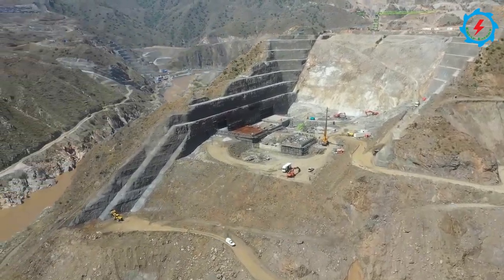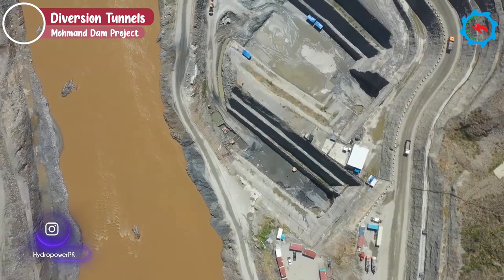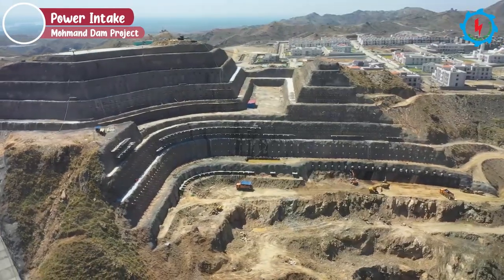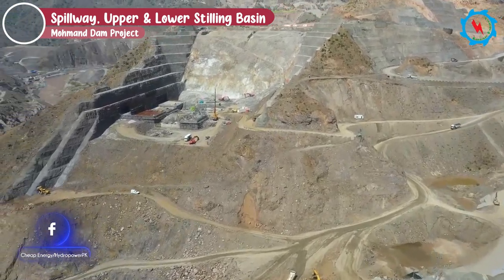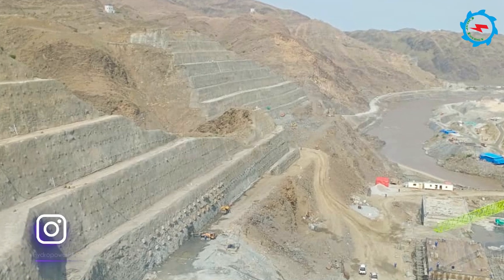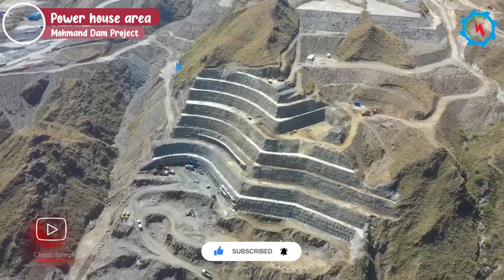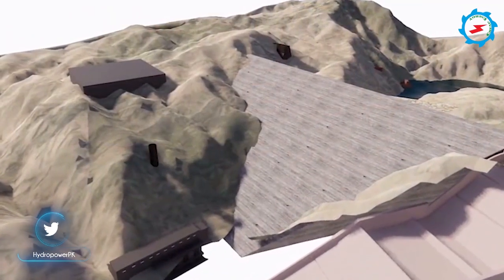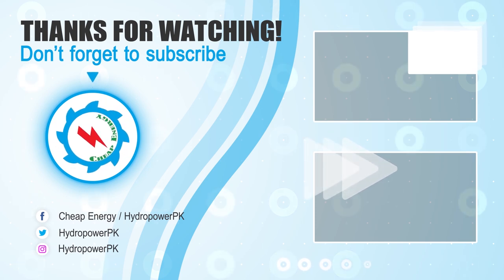Mohmand Dam construction progress | Detail Documentary | May 2023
Mohmand Dam is a multi- purpose project. On completion, it will store 1.2 MAF of water and help mitigate floods in Peshawar, Charsadda and Nowshera. Besides supplementing 160,000 acres of existing land, it will also irrigate 18,237 acres of new land in Mohmand and Charsadda. Installed generation capacity of Mohmand Dam is 800 MW. It will contribute 2.86 billion units of low-cost and environment friendly hydel electricity per annum to the National Grid. The project will also provide 300 million gallons water per day to Peshawar for drinking purpose. Estimated annual benefits of the Project stands at Rs. 51.6 billion. A sum of Rs. 4.5 billion has been earmarked for Confidence Building Measures (CBM) in the project area for socio-economic development of the locals.

At present, the construction work is progressing ahead on all 11 sites of the project, day and night on the sites where feasible.